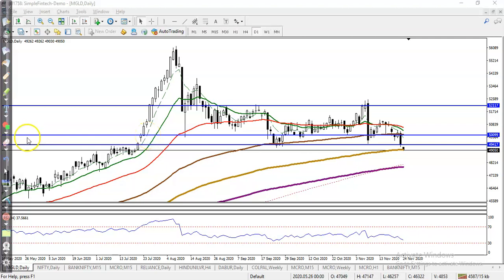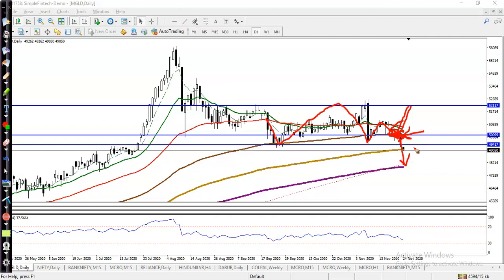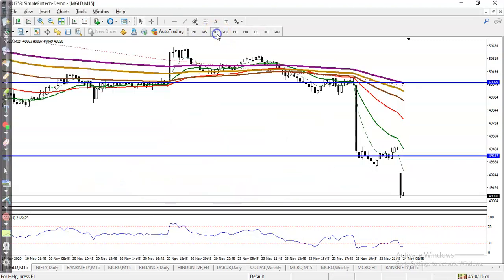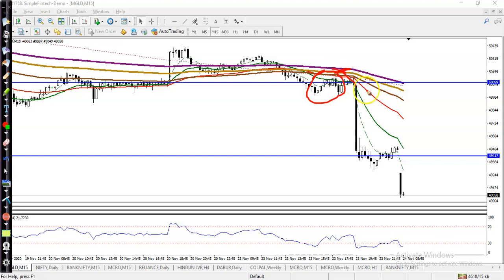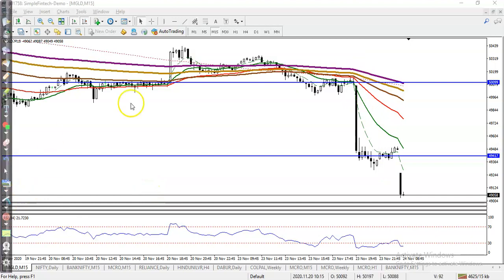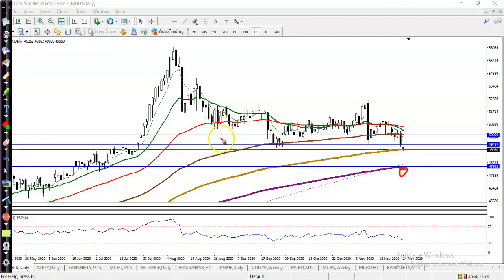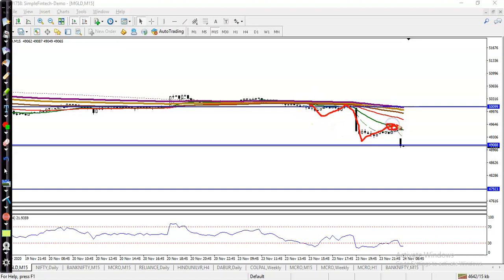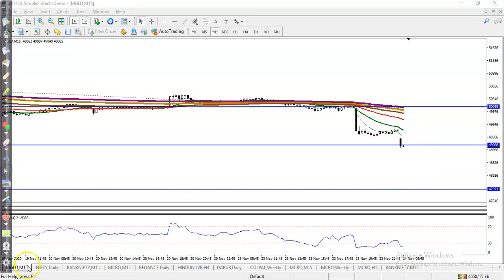Gold Analysis | Pivot Point | Market trends | 24th November 2020